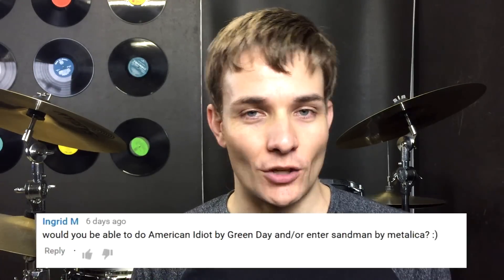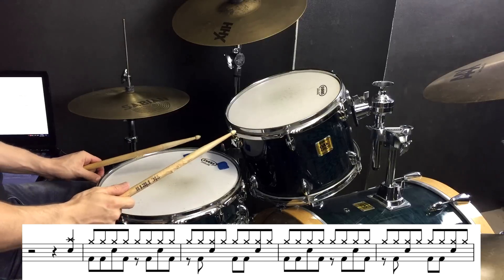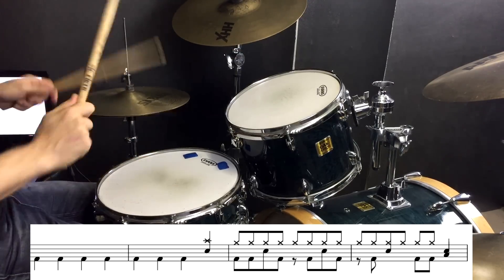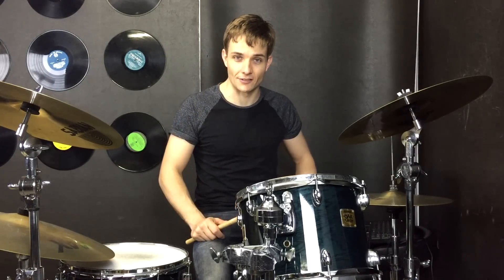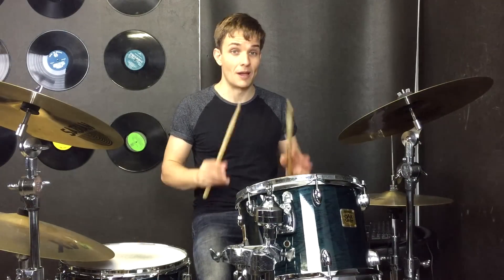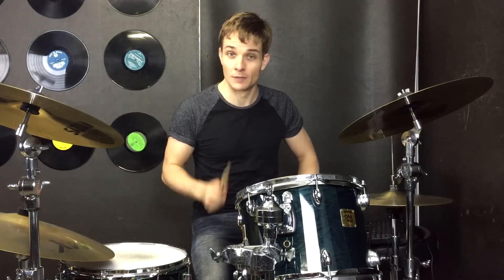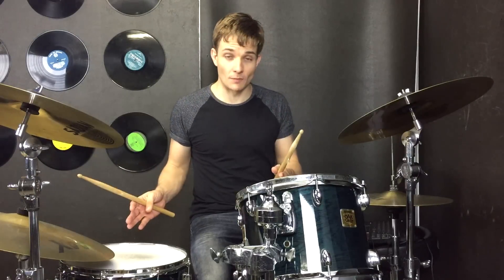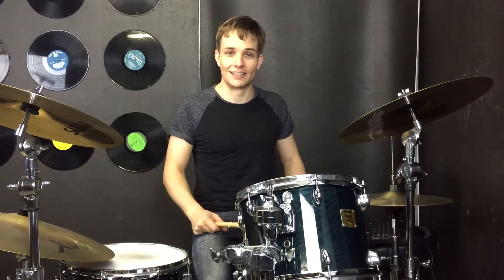American Idiot Drum Tutorial - Green Day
I'M SORRY! The tom stuff was like a mini earthquake to my new camera tripod and that part of the video is mega shaky - I'm working on a fix.
Otherwise, enjoy this drum tutorial that breaks down the drum parts for American Idiot by Green Day!